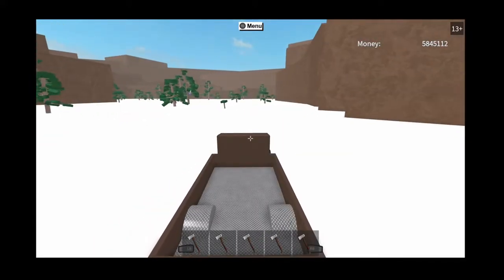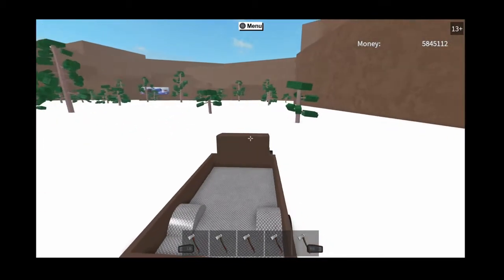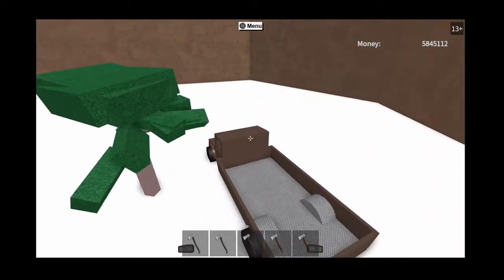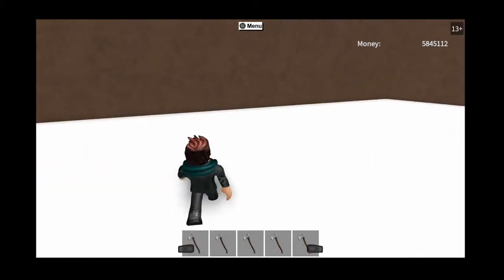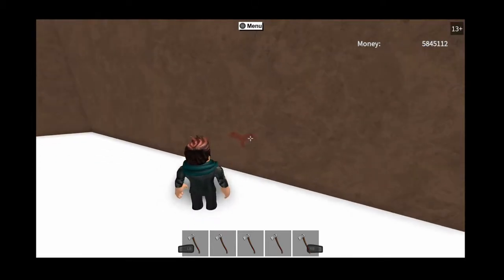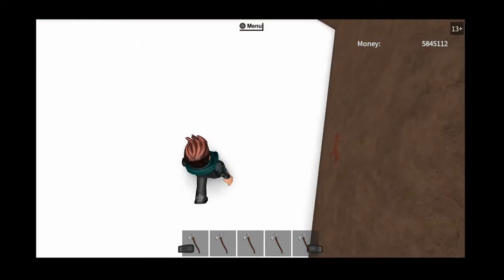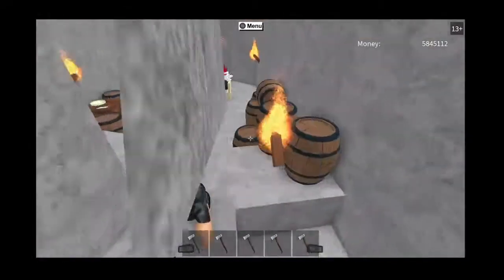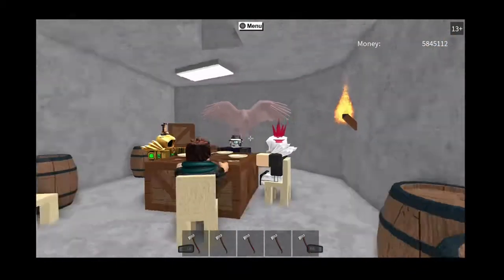rukiry axe location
rockery axe